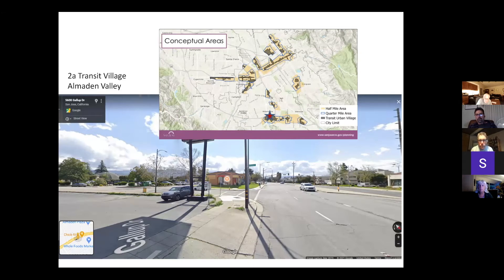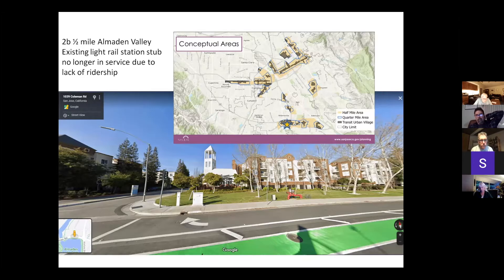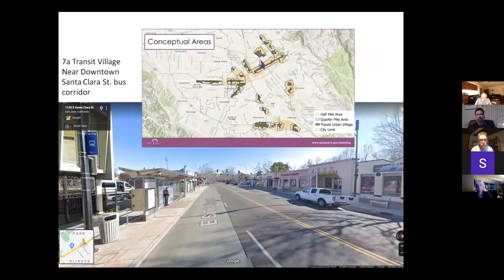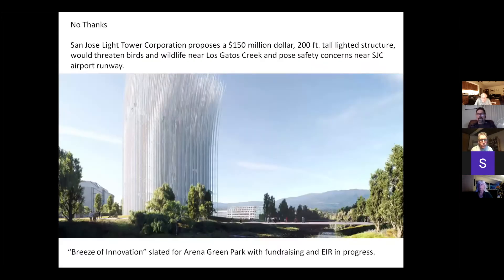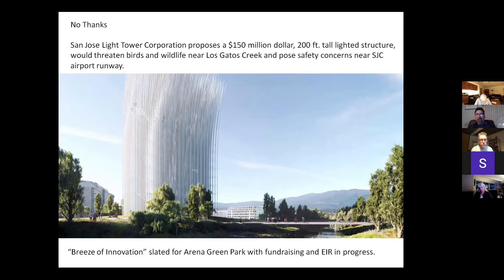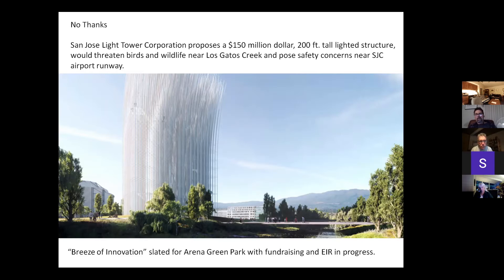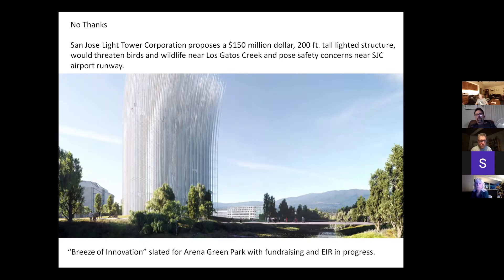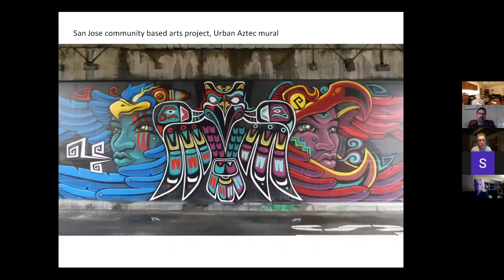Santa Clara Valley Open Space Authority Part 5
Dave Poeschel presents a history of conservation efforts in Santa Clara County and how they led to the creation of the Santa Clara Valley Open Space Authority. He’ll also talk about the role the agency plays today and will share some of his photographs of conserved lands while giving us a conservation update on the hot conservation issues in our region.

If you have attended public meetings in San Jose, you have probably heard Dave speak with passion and clarity on the need to preserve open space for our own enjoyment and the health of nature’s creatures.